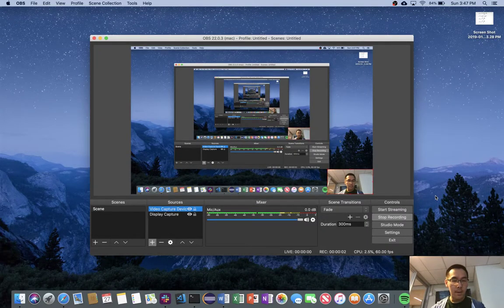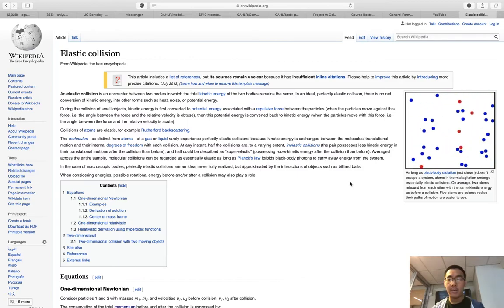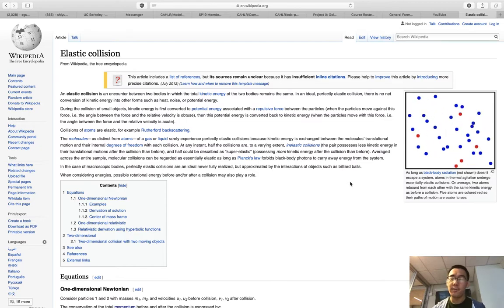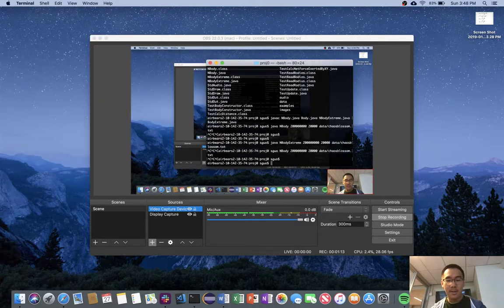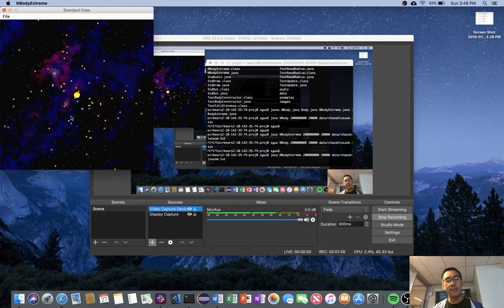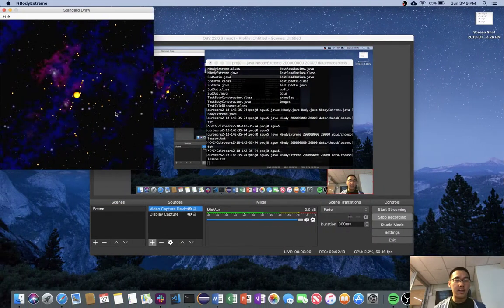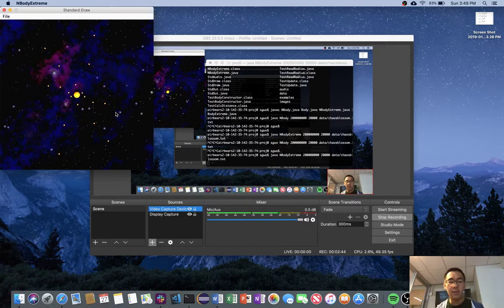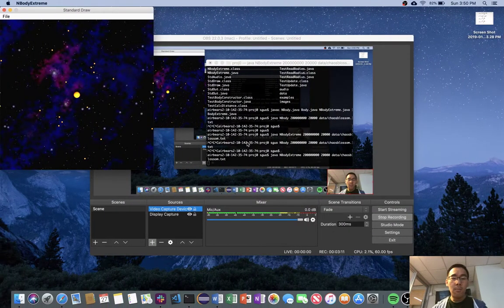Project 0 Gold - Elastic Collisions